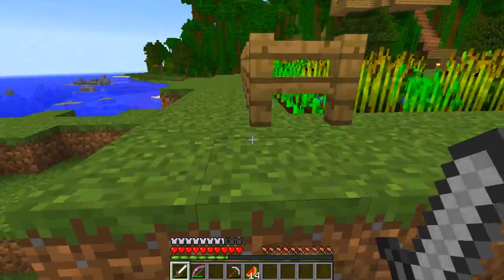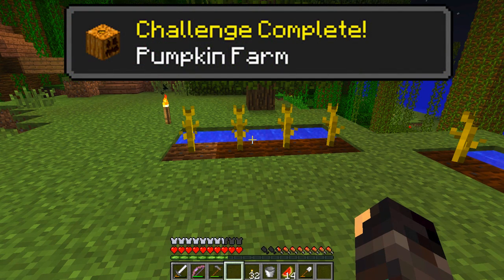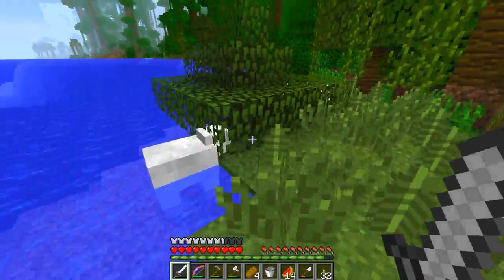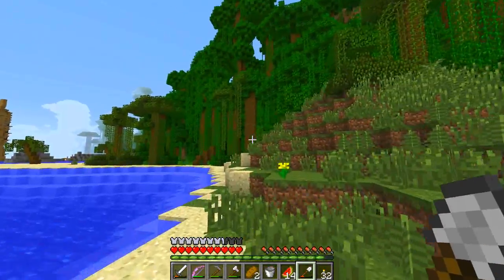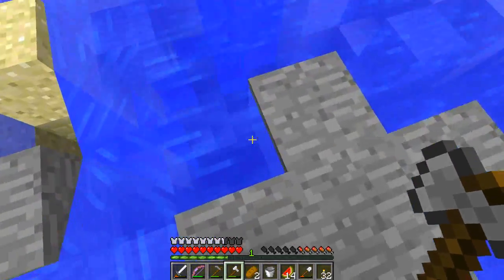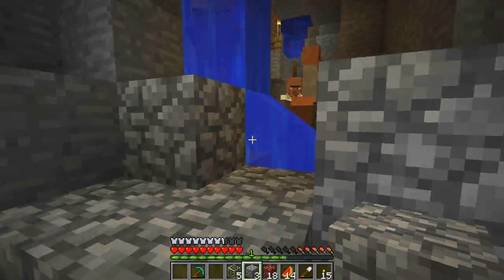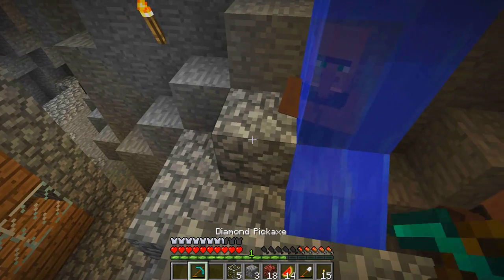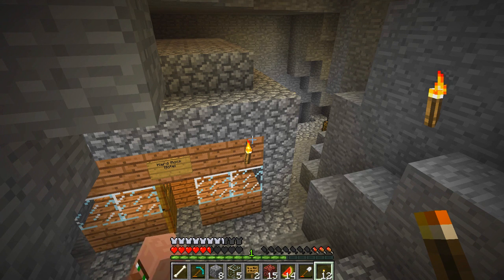Minecraft CONQUISTADORS! - Survival Island Explorer Let's Play! Ep 13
TeamTC! *CAN WE SMASH 750 LIKES? :O*

WE ARE EXPLORERS! WE FIND OURSELVES ON AN UNKNOWN ISLAND. LOST RUINS, THICK JUNGLE AND PLENTY OF HIDDEN TREASURE! WILL WE SURVIVE LONG ENOUGH TO FIND ALL THAT THE ISLAND HAS TO OFFER? LET'S FIND OUT!